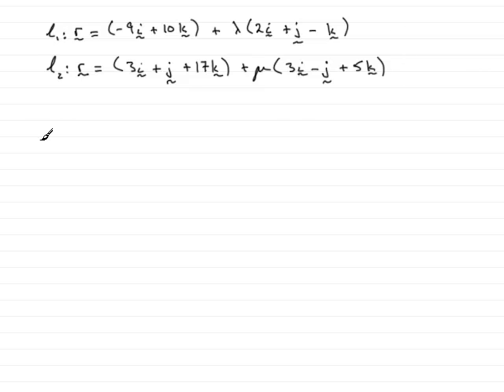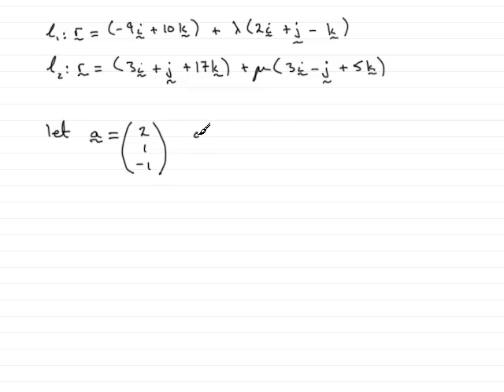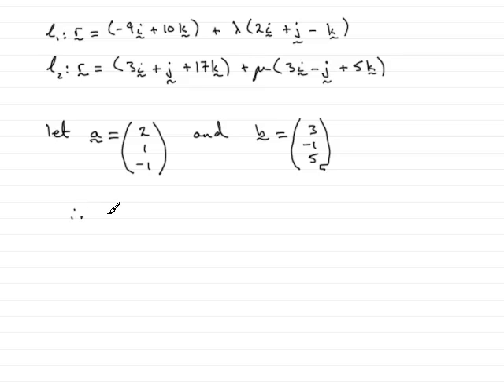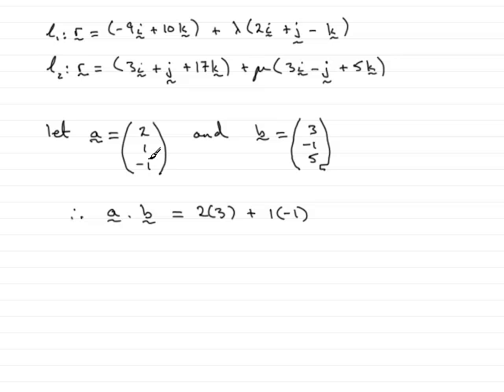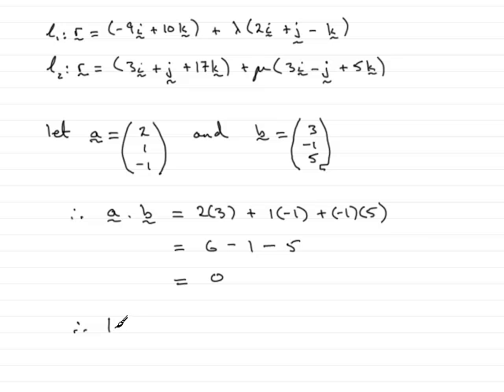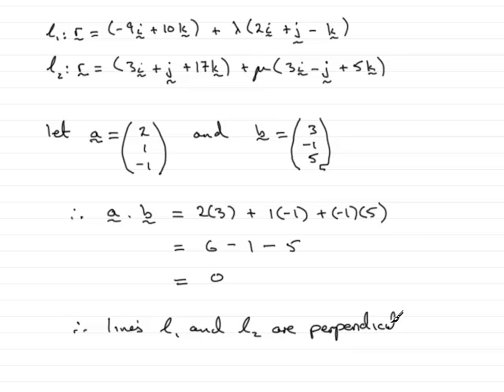A-Level Maths Edexcel C4 June 2008 Q6b ExamSolutions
This question is on proving that two lines in vector form are perpendicular. To see this and other questions goto ExamSolutions